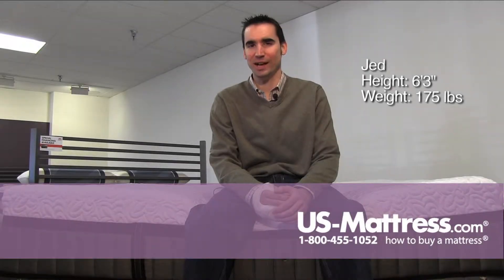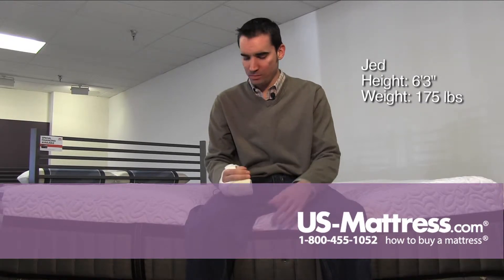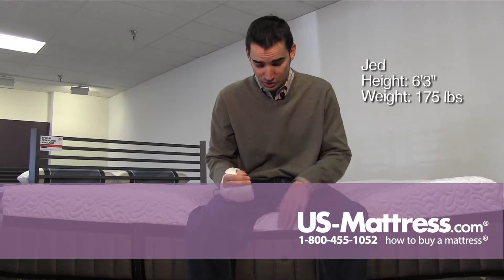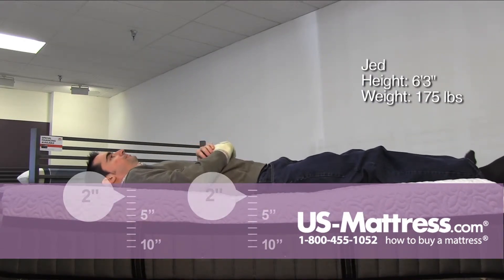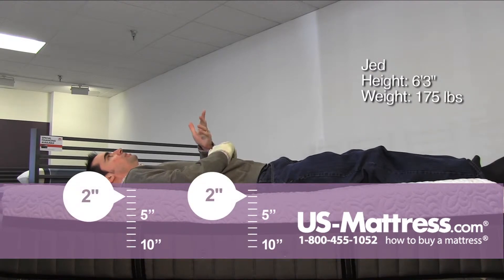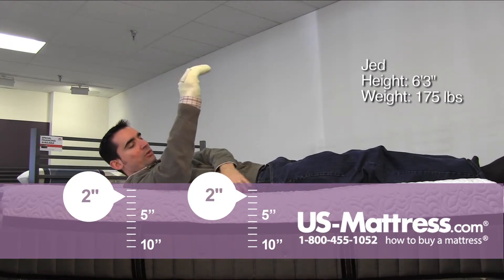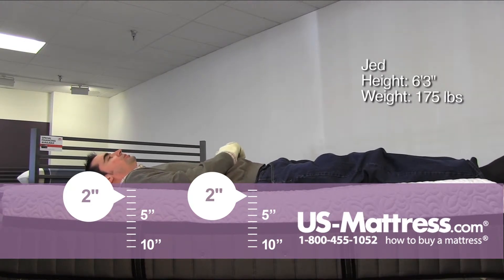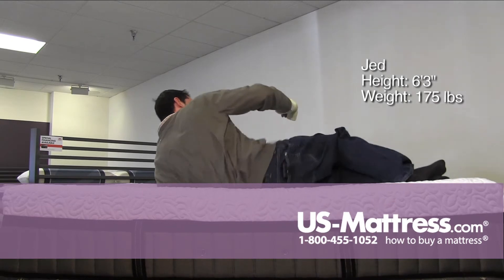Stearns & Foster Lux Estate Hybrid Point Robinson Luxury Ultra Plush Mattress Comfort Depth w/Jed